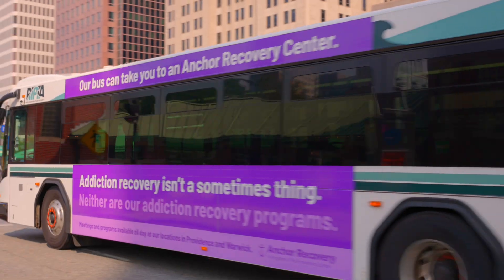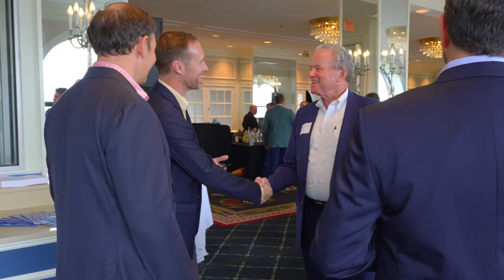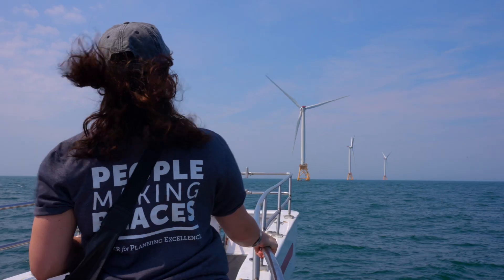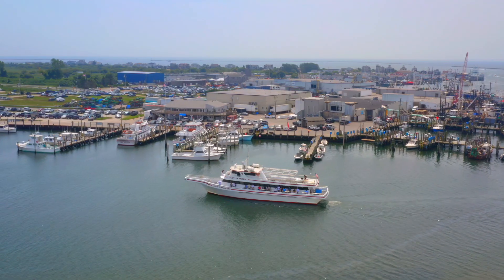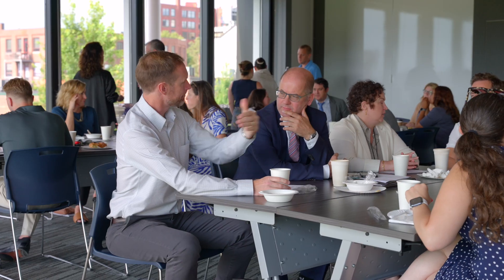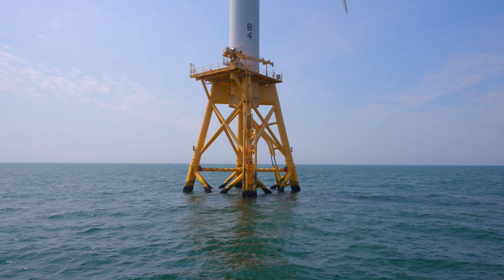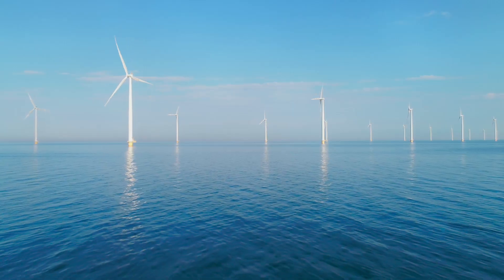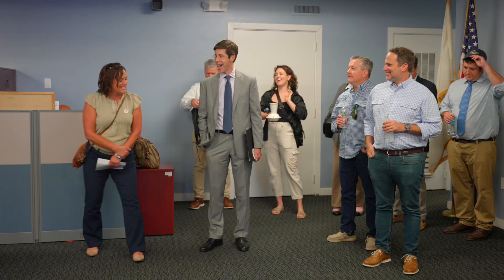The Power of Wind (full)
Client: Center for Planning Excellence